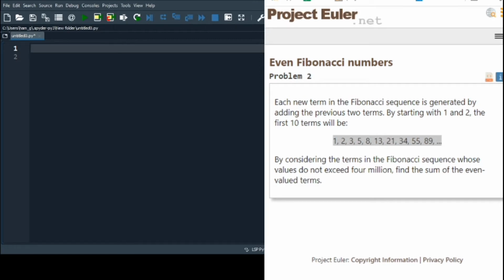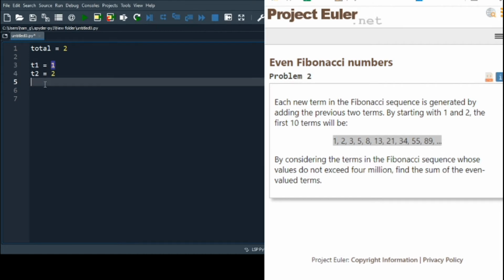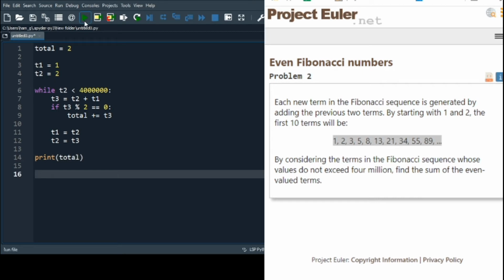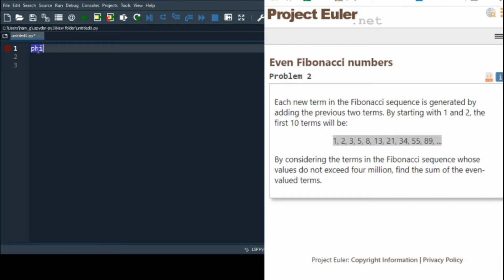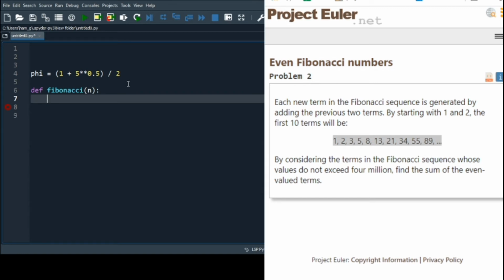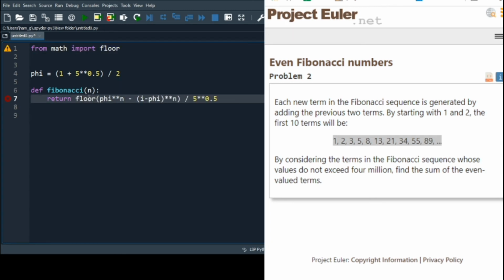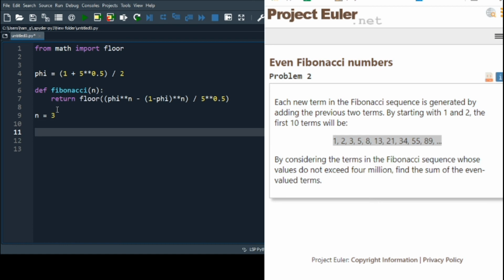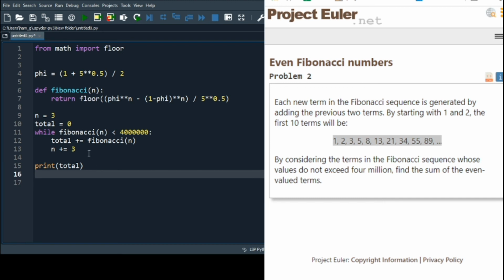Project Euler Problem 2 - Even Fibonacci Numbers